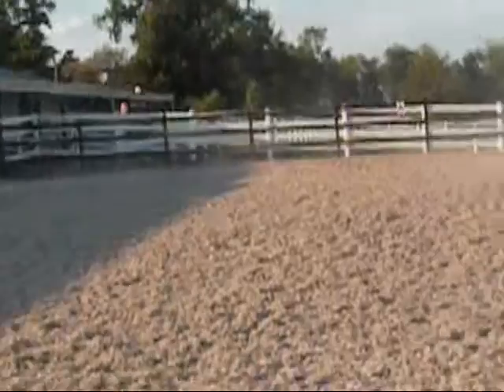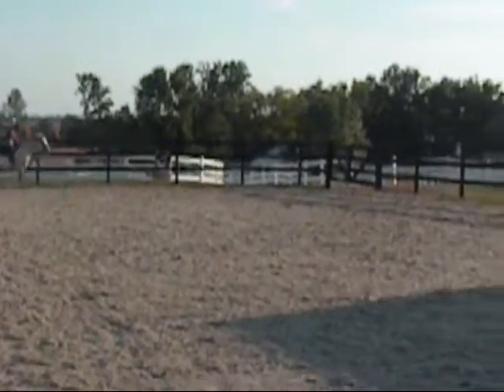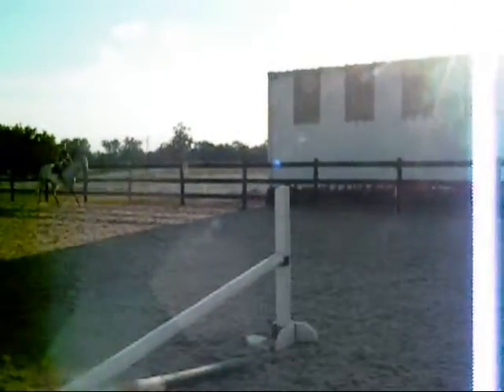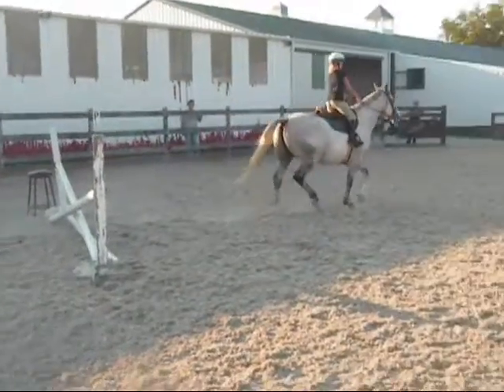2004 AQHA Paint Gelding For Sale Hunter/beginner